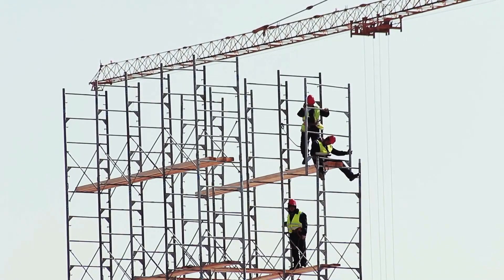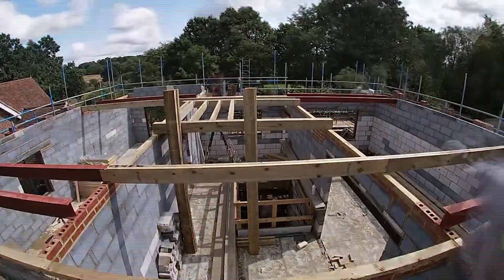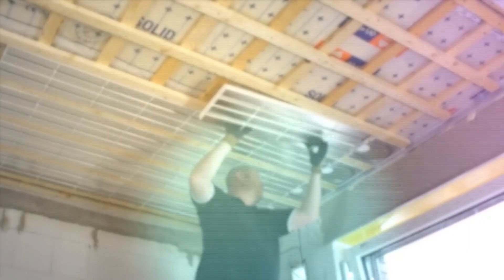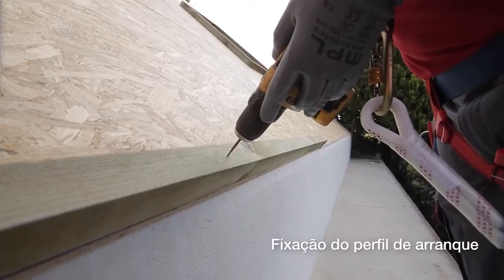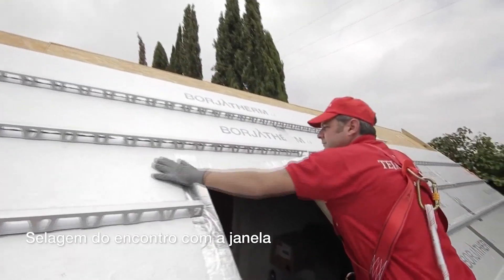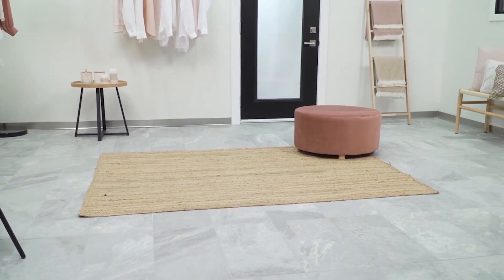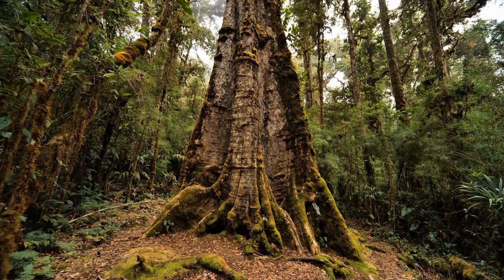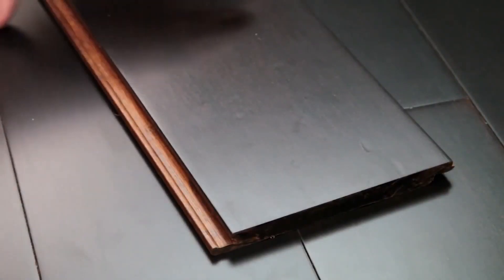CONSTRUCTION TECHNOLOGIES THAT HAVE REACHED A NEW LEVEL PART 2